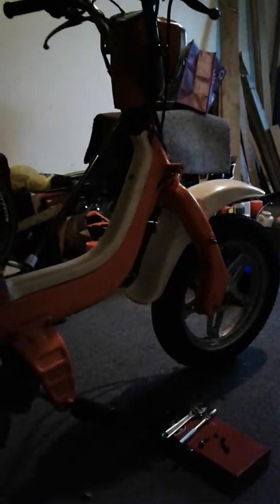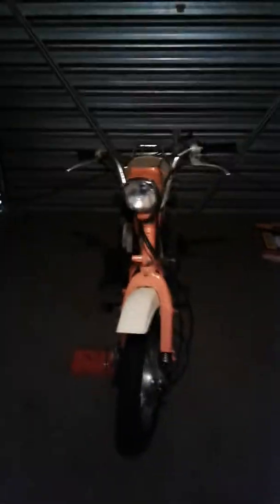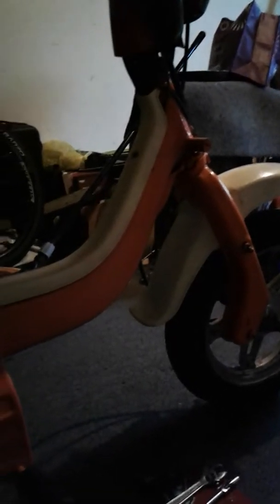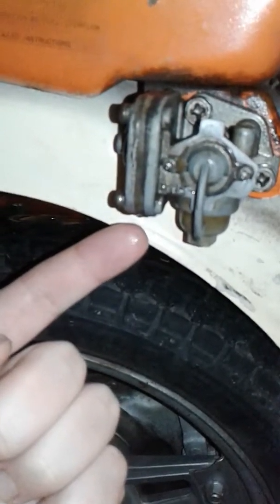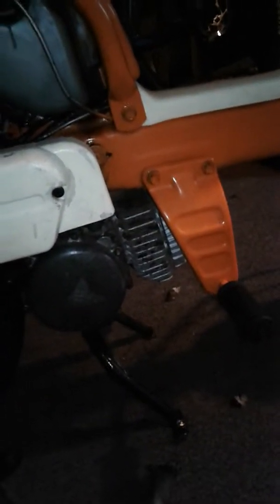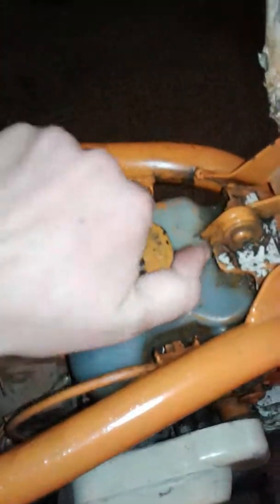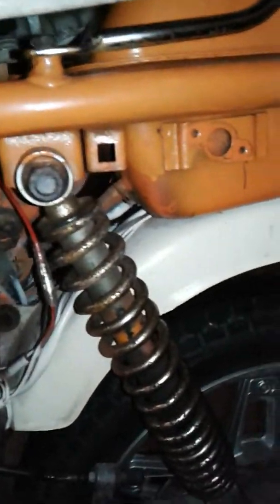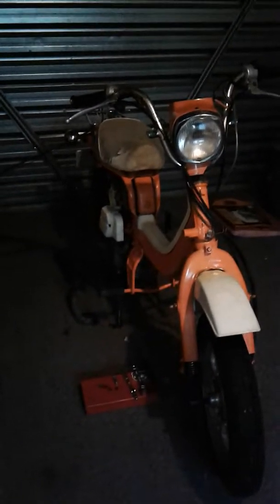SUZUKI FZ50 First look and problems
First look at my new Suzy 50, as with all cars and bikes, you end up inheriting problems along the way.